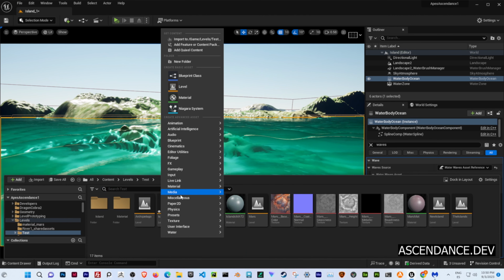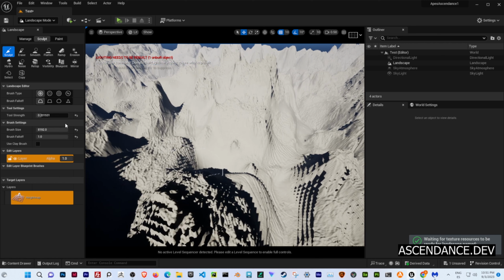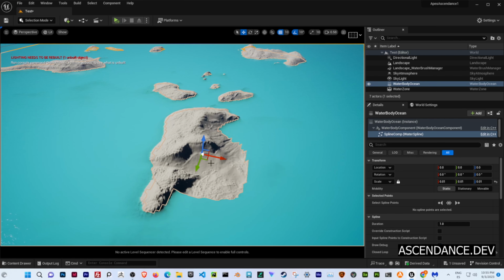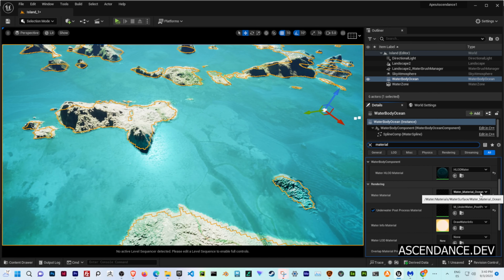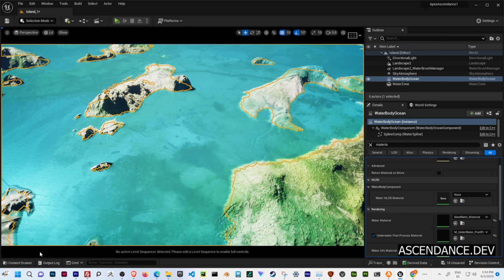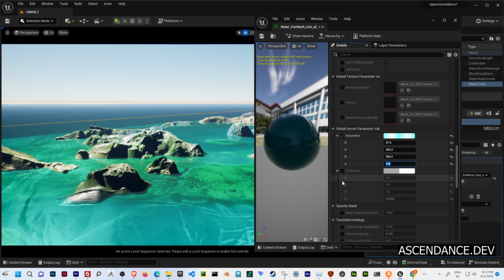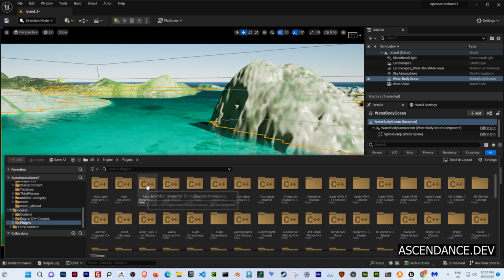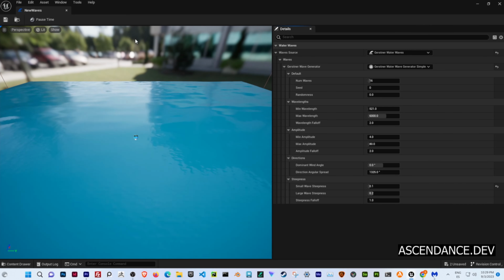Water Body Ocean Unreal Engine 5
Our Skillshare courses:
Learn solana developer foundations: